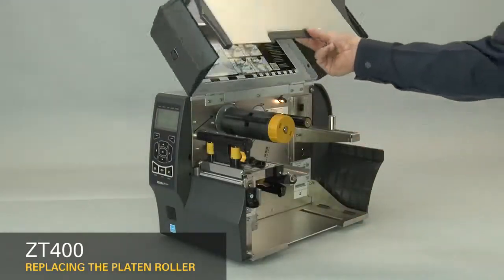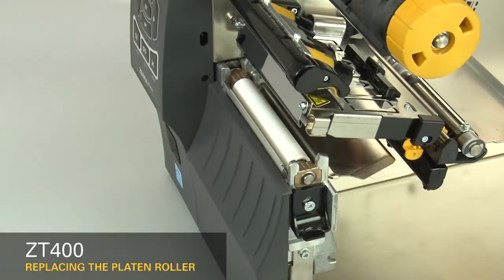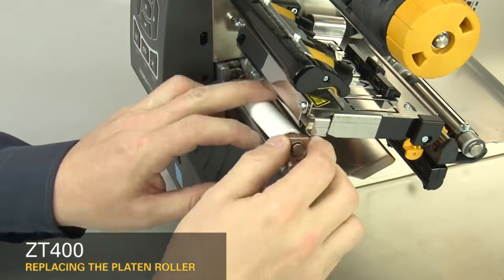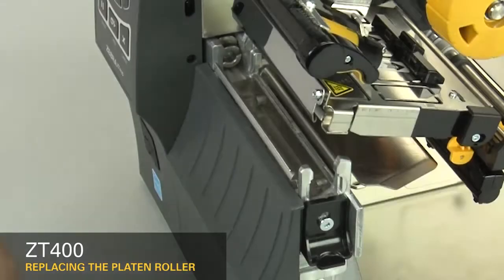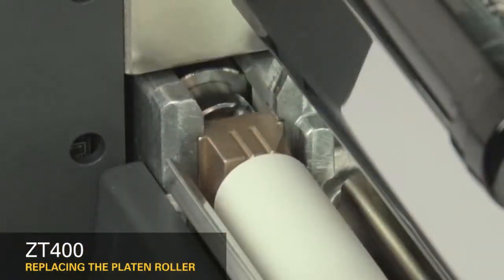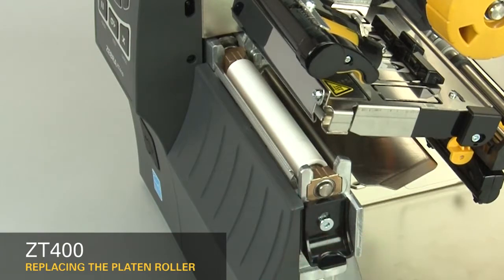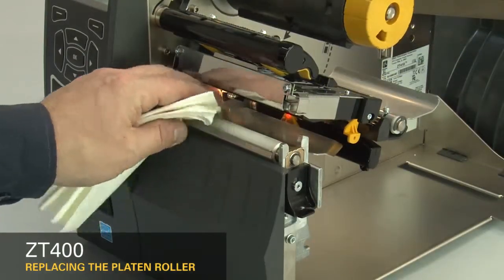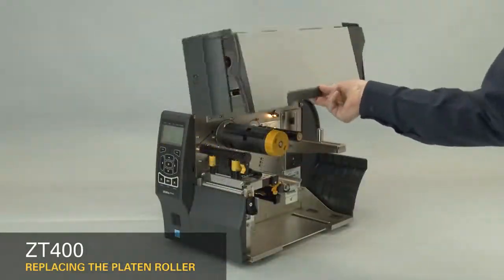Zebra ZT420 platen roller replacement - How to Tips and Tricks